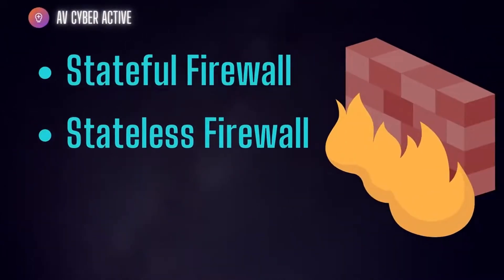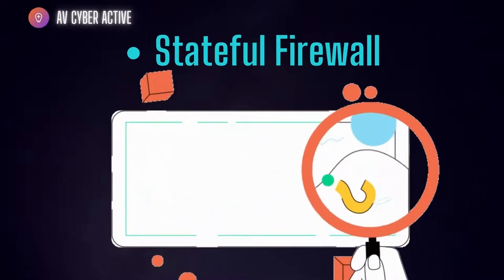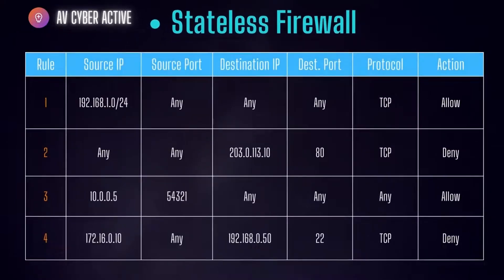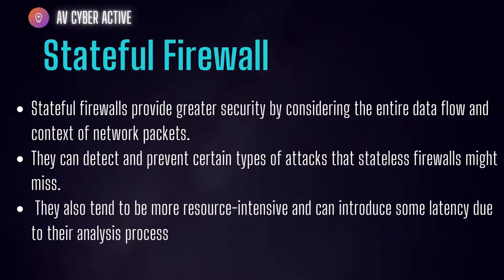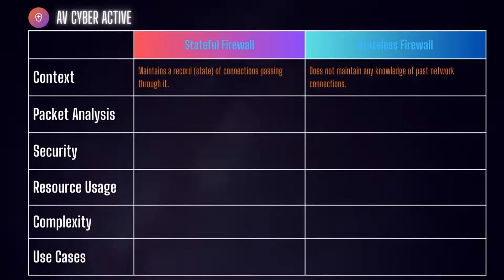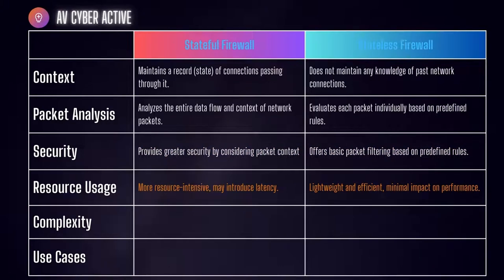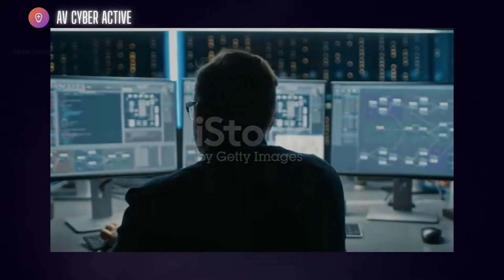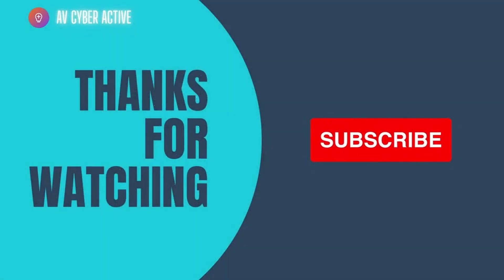Stateful vs Stateless Firewall | Explained by a cyber security Professional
Welcome to AV Cyber Active channel where we discuss cyber Security related topics. In this video I cover Stateful vs Stateless Firewall. It can even casue loss to business or money if not used using propper techniques.

00:00 Intro
00:23 Stateful Firewall
01:18 Stateless Firewall
02:58 Stateful Vs Stateless Firewall
05:11 Outro